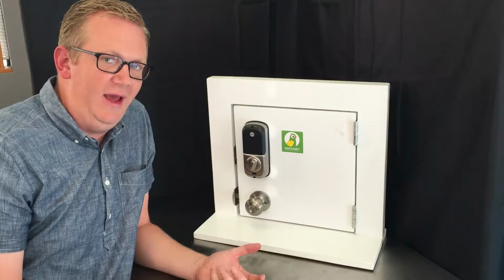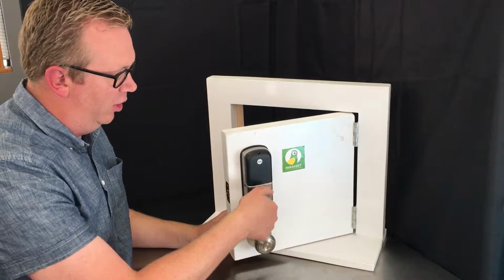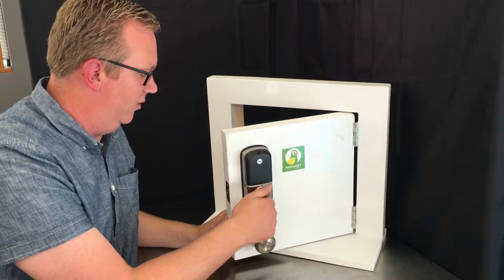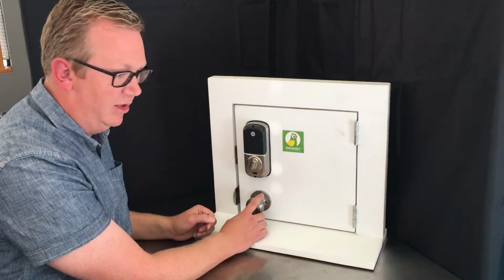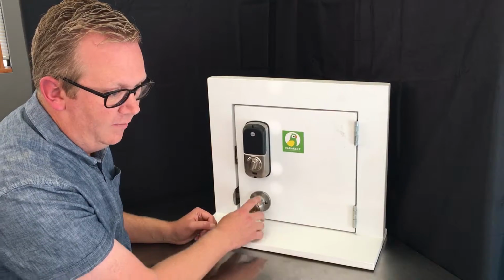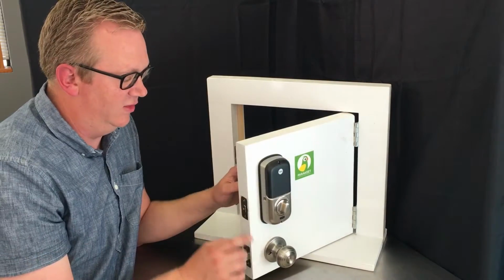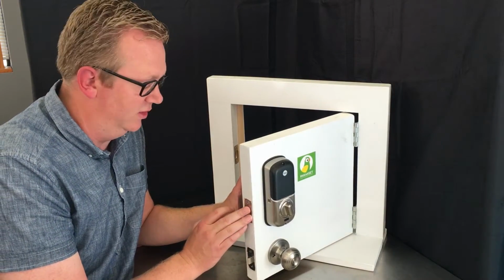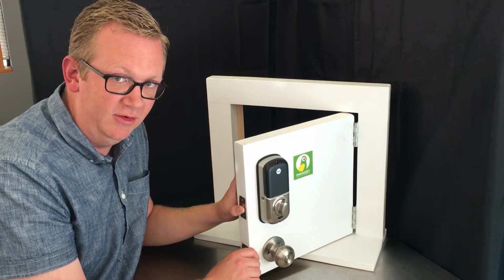Final Door Check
Our passion is building intuitive, hassle-free, keyless entry management systems with the ability to scale from a single property, to hundreds of units.